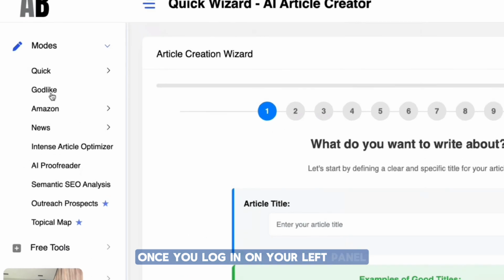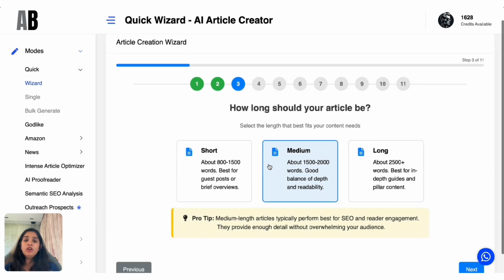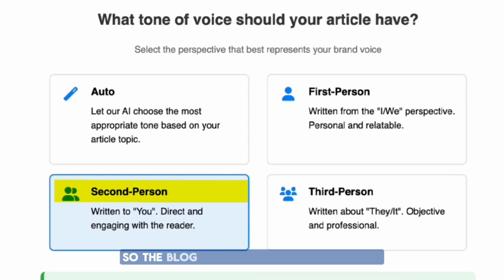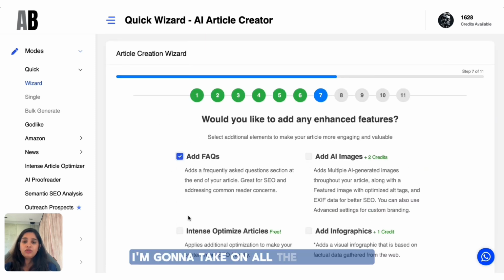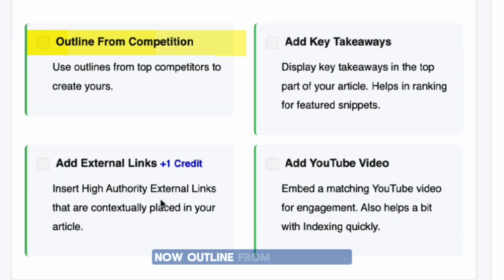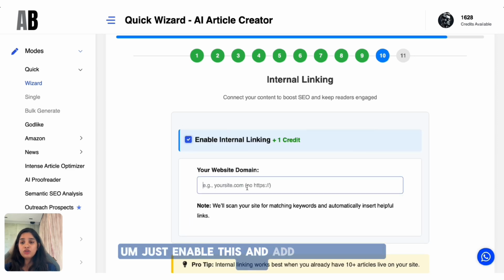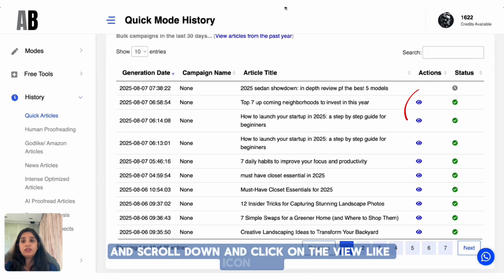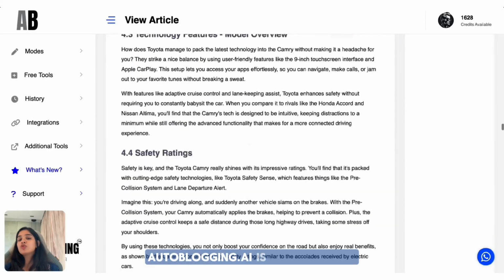Create Automotive Review Articles in 3 Minutes with AI – Fast & SEO-Ready (2025 Guide)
Turn your automotive review site into a content machine. This tutorial shows how you can build SEO-optimized car reviews in just minutes using Autoblogging.ai — ideal for auto bloggers, YouTube reviewers, affiliate marketers, and car enthusiasts looking to expand their online presence without spending hours writing.

Inside this walkthrough, you’ll see how Autoblogging.ai generates engaging, search-friendly automotive content using smart tools, intuitive workflows, and AI-enhanced SEO features. Whether you're reviewing electric cars, sports vehicles, or budget sedans — this approach helps you scale fast and stay competitive in 2025.

🚘 What’s covered in this tutorial:

Use Quick Mode to instantly generate car reviews with one click

Go deeper with Wizard Mode for full customization — choose tone, layout, target features

Pick from article types: car comparisons, detailed reviews, spec breakdowns, or top 10s

Improve Google ranking with SERP analysis, FAQs, AI images, and internal links

Create 10–100 reviews at once with Bulk Mode

Set up WordPress auto-posting to streamline publishing

Reach global audiences with 30+ language support

All without the high cost of writers or time-consuming research

This walkthrough covers everything you need to automate and optimize your automotive review articles — from headline to meta, from image to internal link.